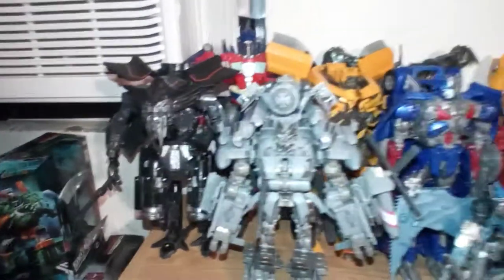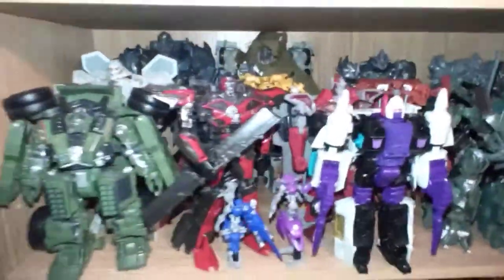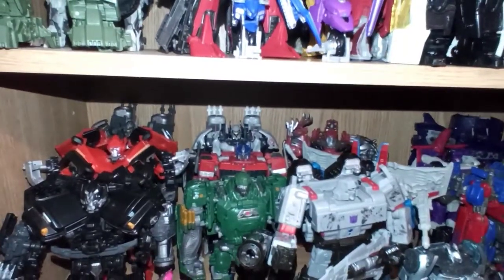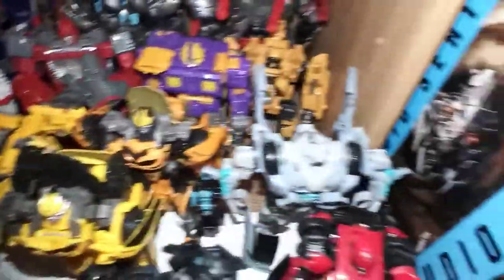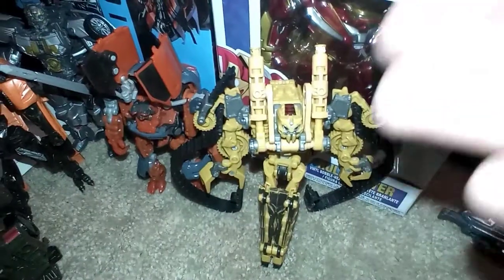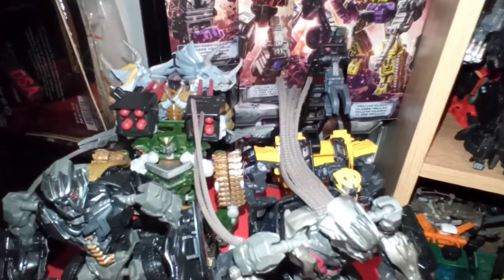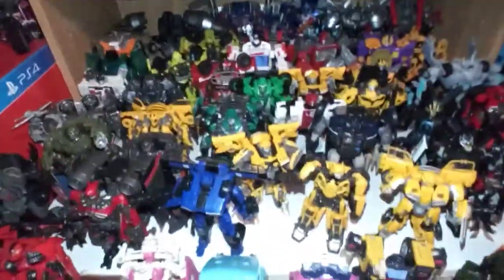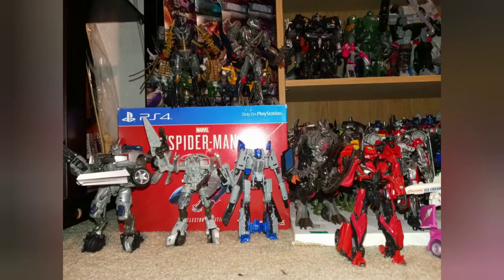MarkPrime100 Huge Transformers Collection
transformerscollection transformers markprime100 autobots decepticons transformersfigures Hello guys on todays video im going to be showing you my huge collection of all the videos i have collect over the years hope you guys enjoy please like and subscribe Autobots Transform And Roll Out Till All Are One 😎😎😎🔥🔥🔥✌✌✌✌